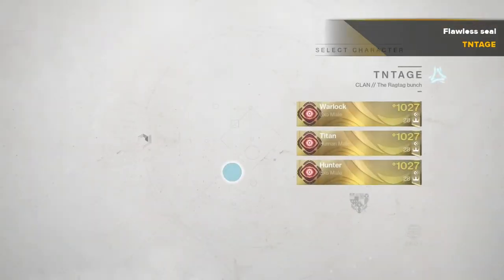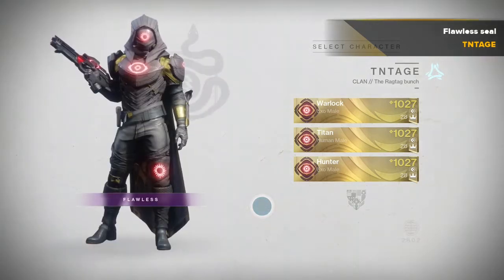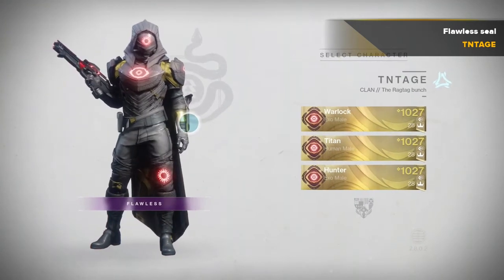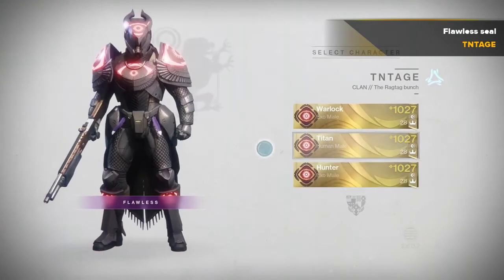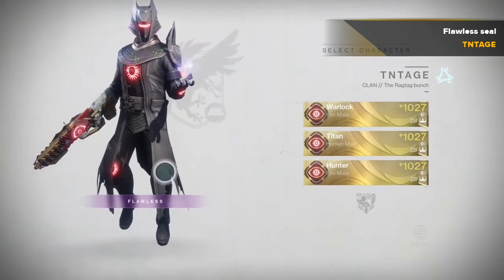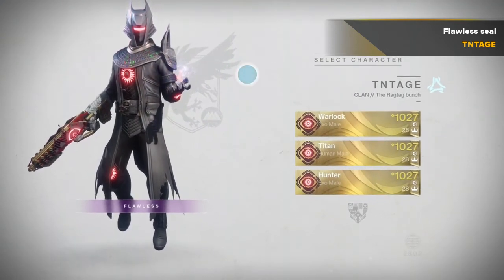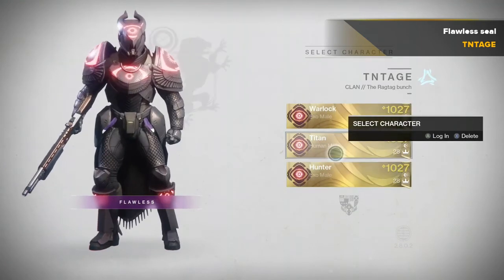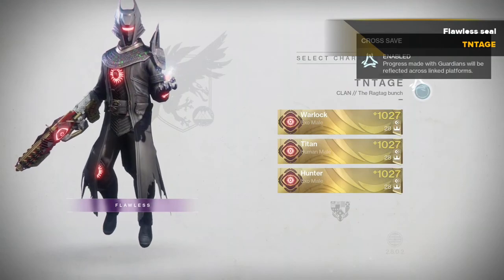Flawless Symbol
Do challenges , collect gear/weapons